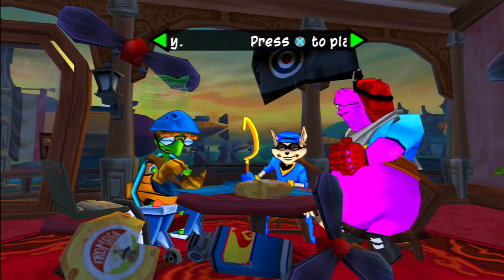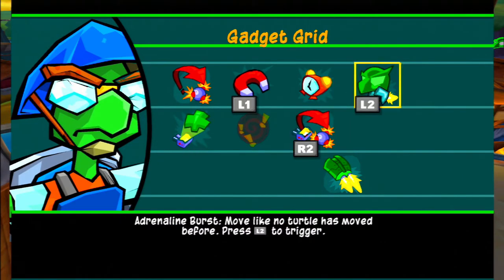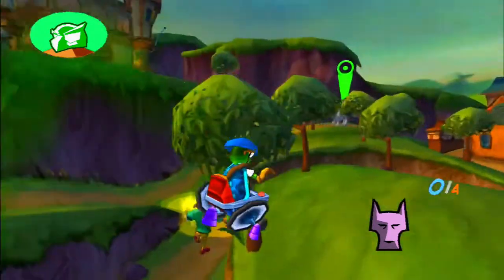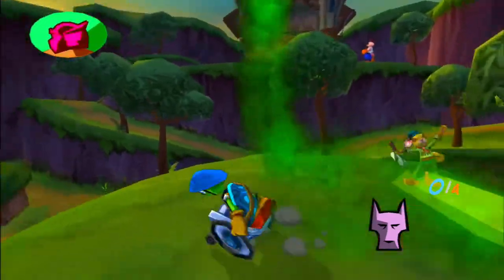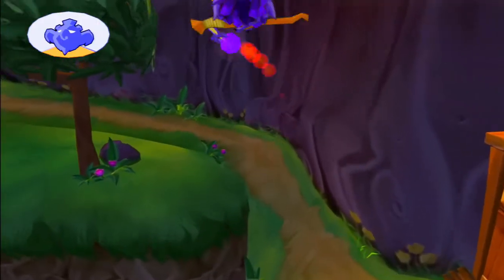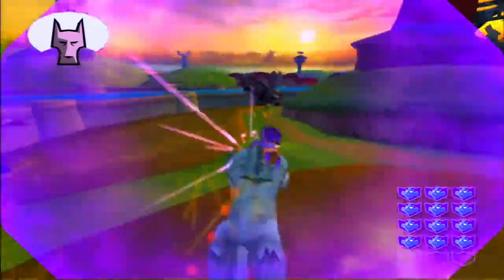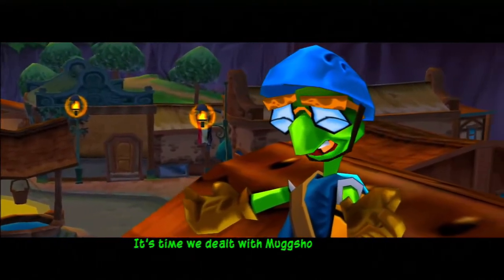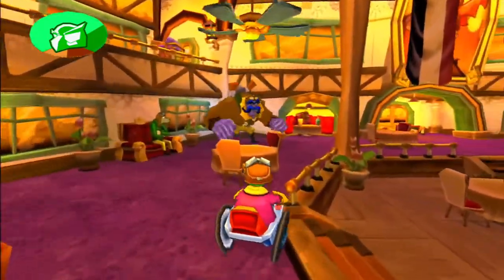The Sly Collection: Sly 3 Honor Among Thieves Episode 10 PlayStation 3 (2021)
Welcome to my new Lets Play known as the Sly Collection for the PlayStation 3. We are completing all 3 Sly games in the trilogy.

In this episode of Sly 3: Honor Among Thieves I do day 2 of Holland.